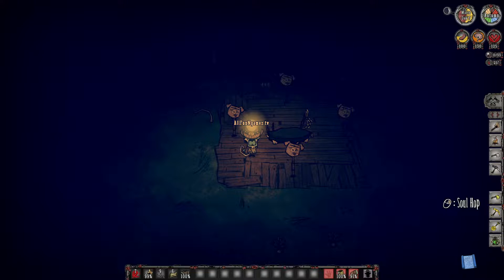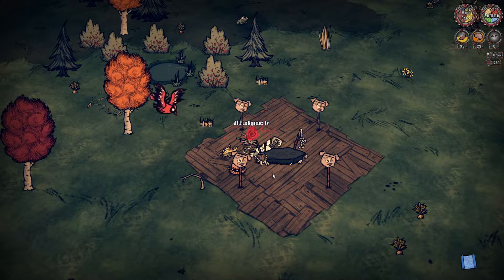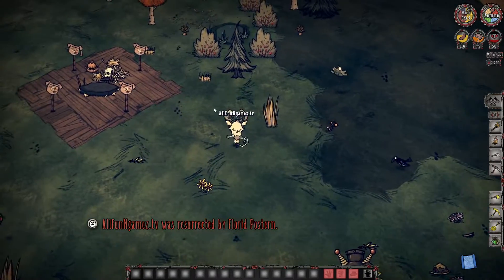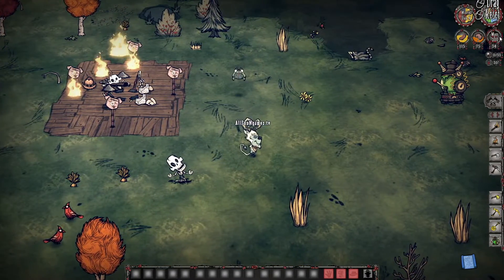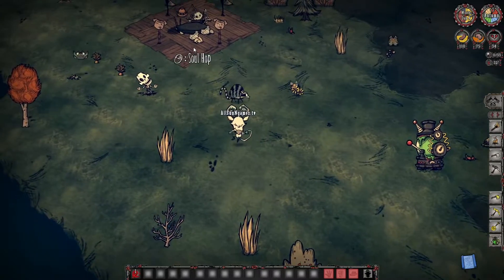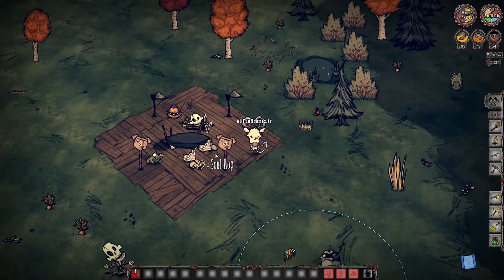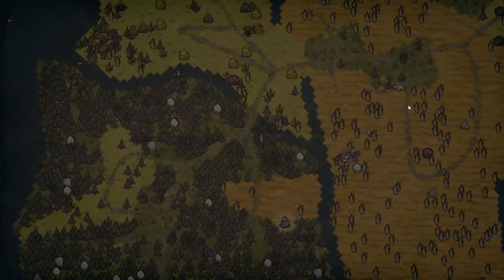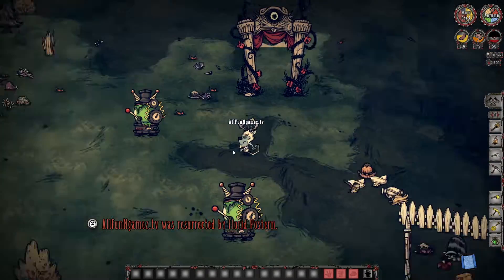When to use a touchstone in Don't Starve Together - How To use a Touchstone in Don't Starve Together